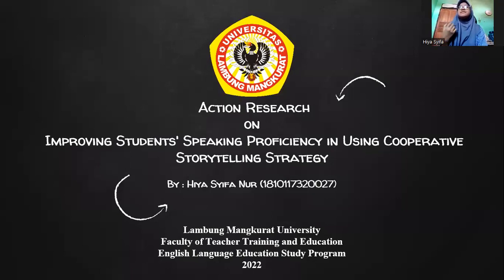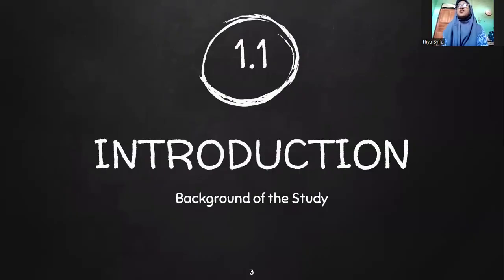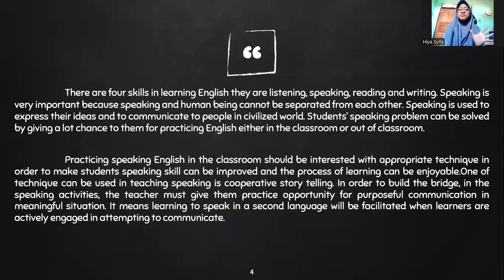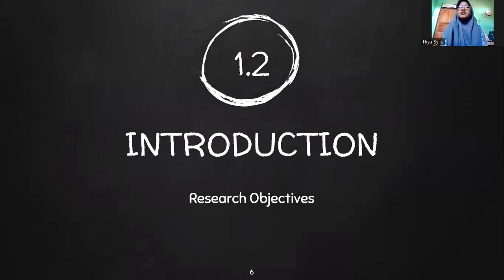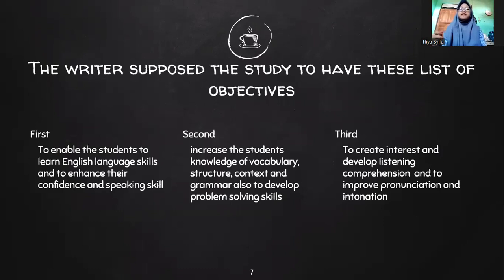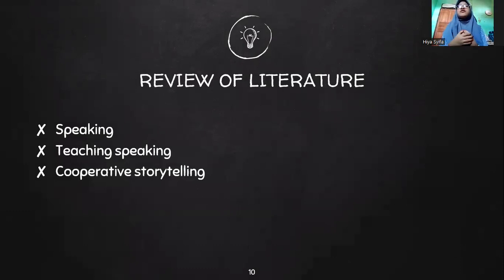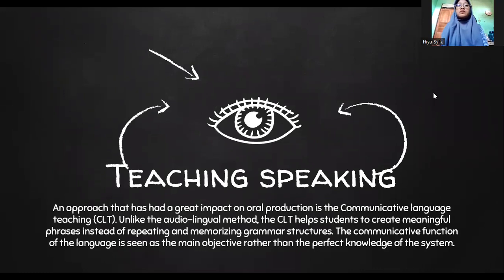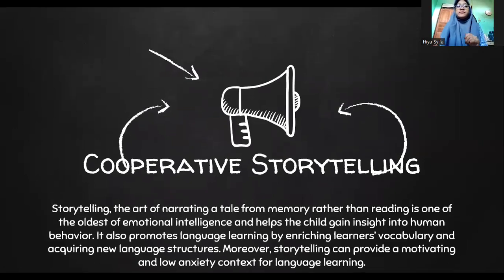Improving speaking skill with Storytelling startegy (Hiya Syifa Nur)